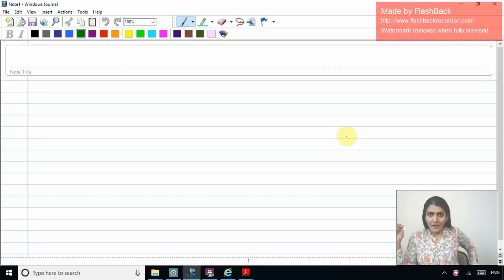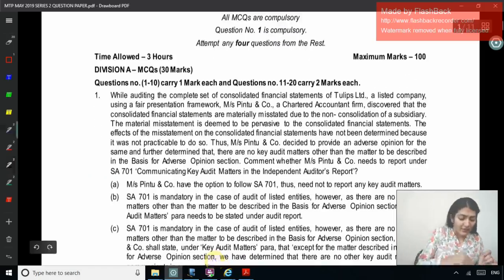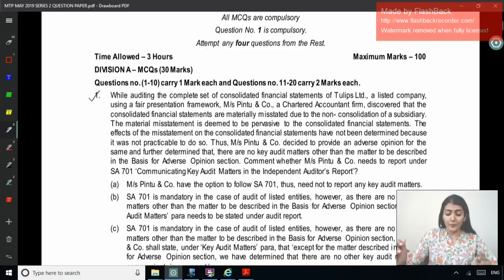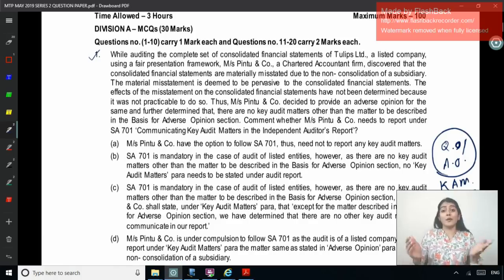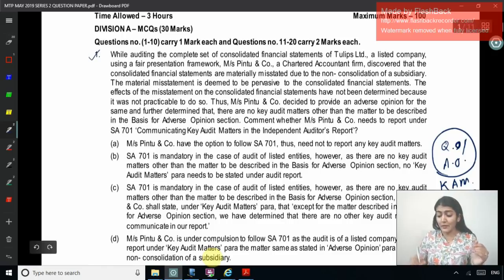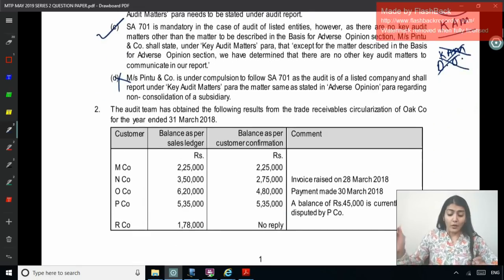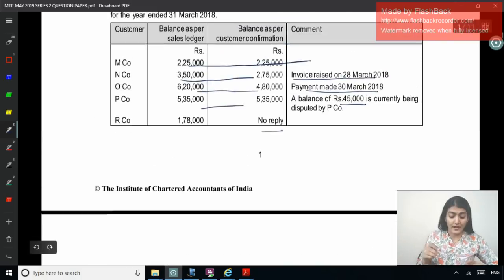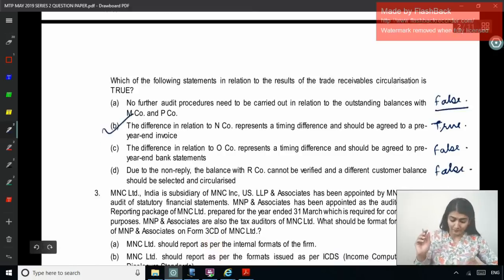CA Final Audit | ICAI MCQ Discussion | Series 4 | CA Aarti Lahoti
📚 CA Final Audit - ICAI MCQ Discussion | Series 4 🚀

Prepare for your CA Final Audit exam with this ICAI MCQ Discussion (Series 4) by CA Aarti N. Lahoti. This session will help you:

✅ Practice ICAI MCQs with Detailed Explanations
✅ Strengthen Conceptual Understanding & Exam Approach
✅ Improve Speed & Accuracy for Objective Questions
✅ Gain Expert Tips & Insights to Score Better

📌 A must-watch for CA Final students aiming for a strong command over MCQs in Audit!